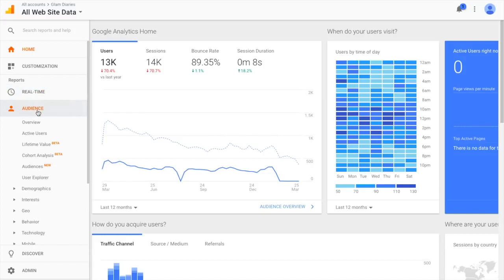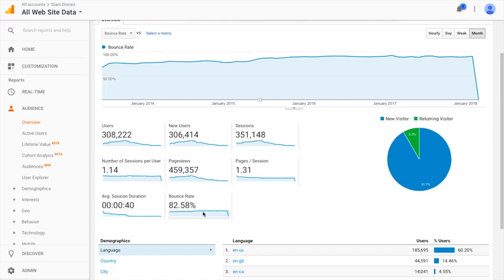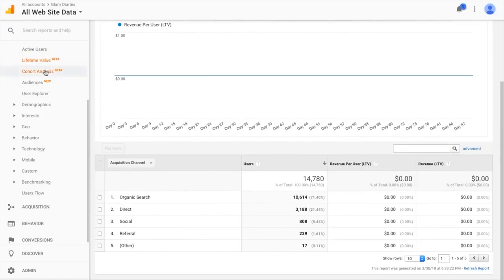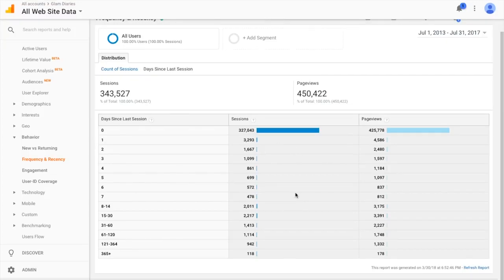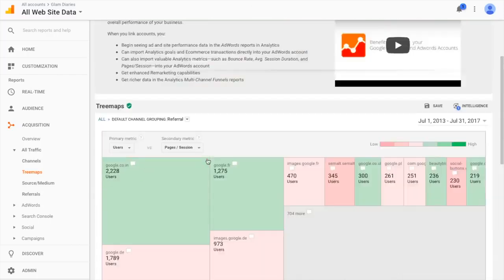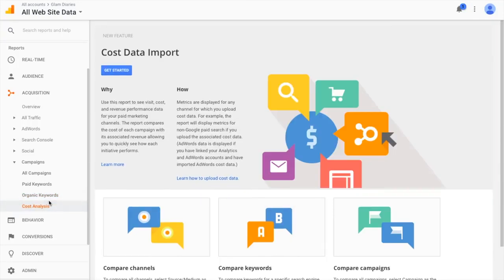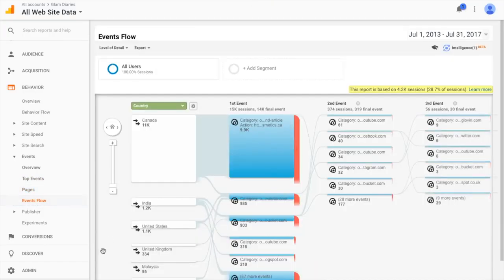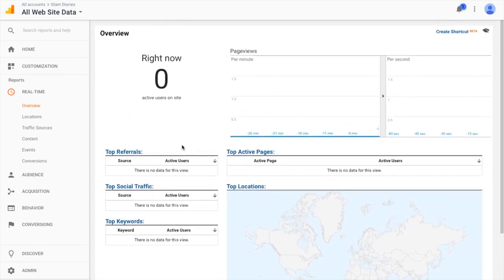Google Analytics Tutorial for Beginners 2018 Detailed Overview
Google Analytics Tutorial for Beginners 2018. This is a 2018 version of a tutorial overview of Google Analytics for beginners explained in detail.

Google Analytics Tutorial 2018 TIMESTAMPS:

Google Analytics Overview 0:00
Audience 0:37
Users 1:25
New Users 2:20
Sessions 3:01
Number of Sessions Per User 4:47
Pageviews 5:08
Pages per Session 5:52
Average Session Duration 6:16
Bounce Rate 6:25
New vs Returning Piechart 9:35
Demographics 10:04
Active Users 10:53
Lifetime Value 12:03
Cohort Analysis 12:46
User Explorer 14:44
Demographics (Age, Gender) 15:47
Interests 16:04
Affinity Categories 16:07
In-Market Segments 16:33
Geo (Language, Location) 16:50
Behaviour 17:04
New vs. Returning 17:06
Frequency and Recency 18:00
Engagement 19:18
User ID Coverage 19:41
Technology 20:23
Mobile 20:39
Custom Variables 21:03
User Defined 21:49
Benchmarking 22:22
Acquisition 23:32
Channels 24:18
Treemaps 24:35
Source/Medium 25:32
Referrals 26:29
Adwords 26:47
Search Console 27:31
Social 28:06
Network Referrals 28:31
Landing Pages 29:08
Conversions 29:20
Users Flow 30:01
Campaigns 30:21
Organic Keywords 30:30
Cost Analysis 31:12
Behaviour 31:34
Behaviour Flow 32:50
Site Content 33:05
Content Drilldown 33:20
Landing Pages 33:56
Exit Pages 34:09
Site Speed 34:47
Site Search 36:12
Events 36:42
Conversions 37:49
Multi-Channel Funnels 38:53
Attribution 39:51
Model Comparison Tool 39:55
Customization 40:23
Creating a Custom Dashboard 40:25
Creating a Custom Report 41:40
Saved Reports 42:02
Custom Alerts 42:20
Real Time 43:02

I hope you found this Google Analytics Guide helpful!

Digiologist is an eLearning platform providing SEO training through online video courses and books.
Digiologist (noun) [digi-ol-uh-jist] ~ one who specializes in the study of digital marketing